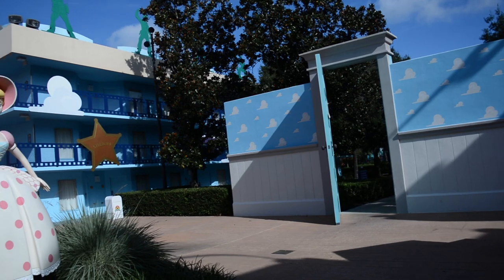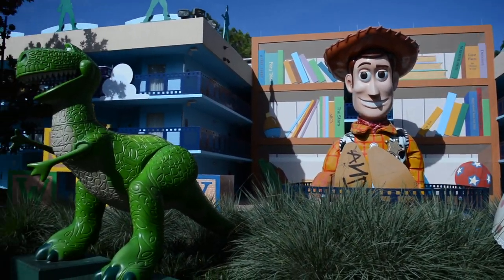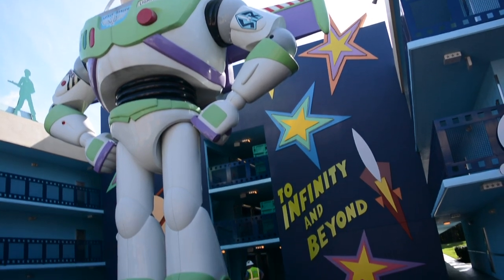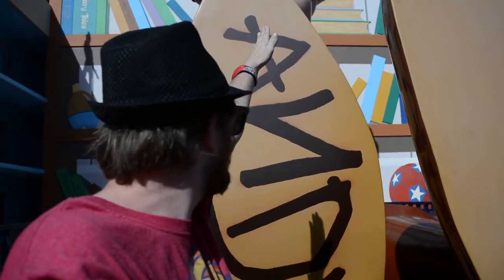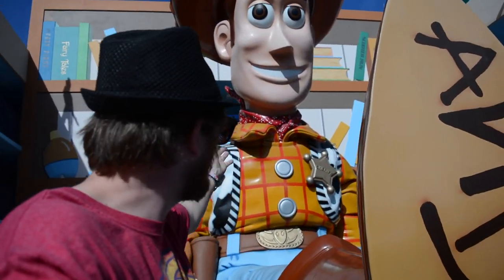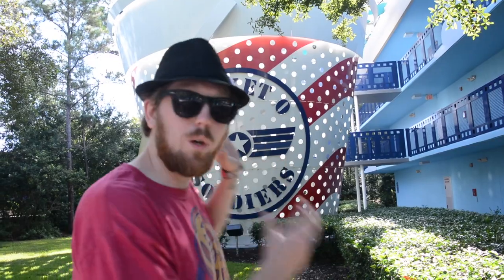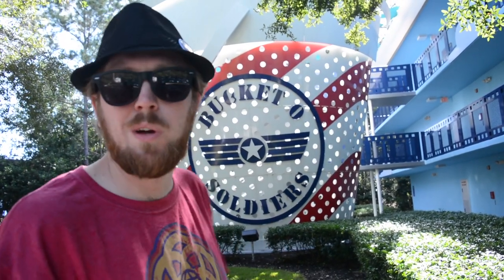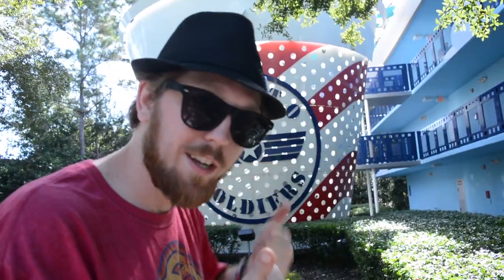All Star Movies Toy Story Section - Walt Disney World Resort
Take a look at all the larger than life toys in the Toy Story section of All Star Movies Resort. TMR tours stayed in a refurbished room and experience this fantastic resort at Walt Disney World. Check our channel for the review on the refurbished room at All Star Movies Resort